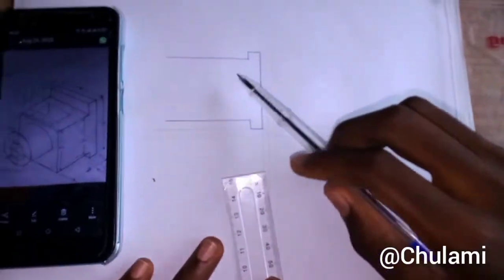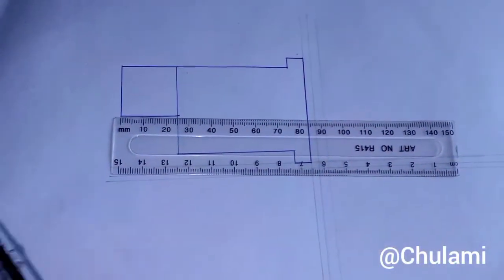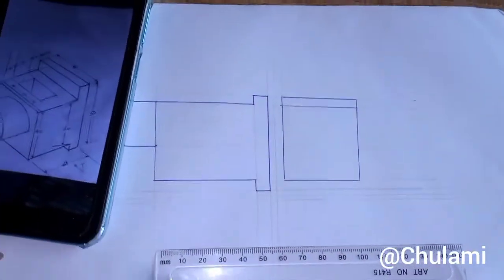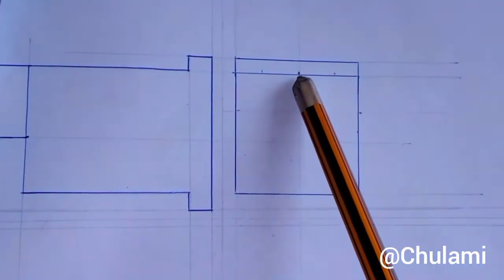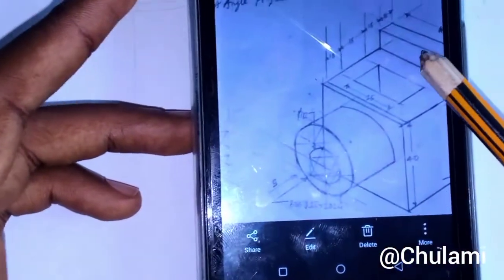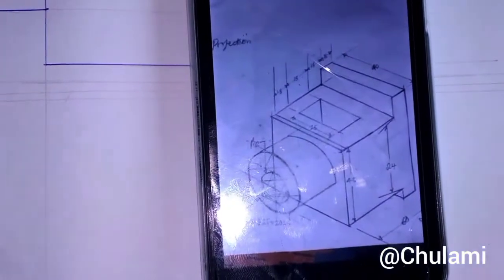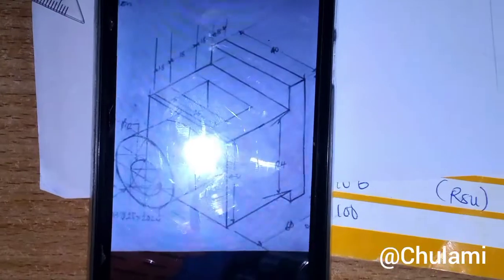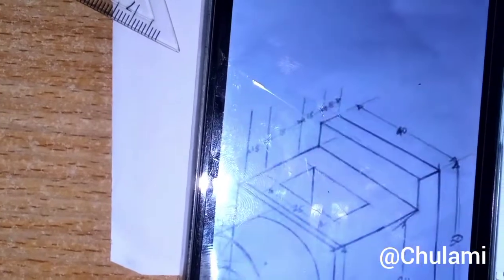engineering drawing n2 first Angle projection | technical drawing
learn how to draw isometric block in first angle projection